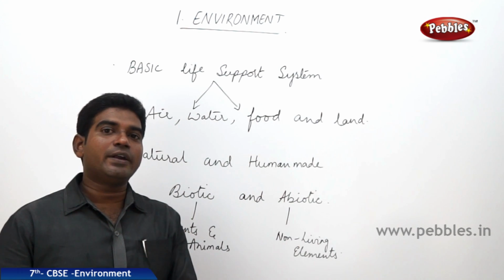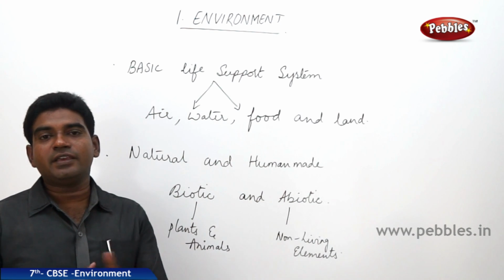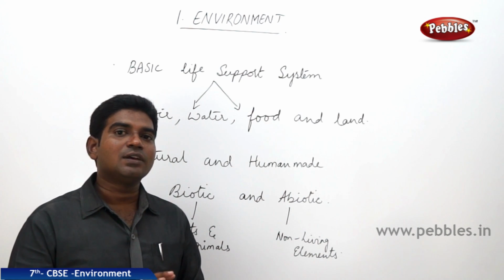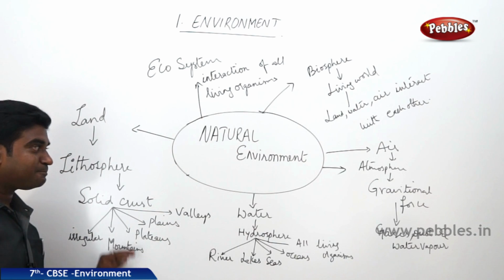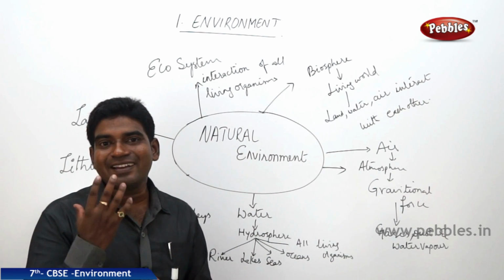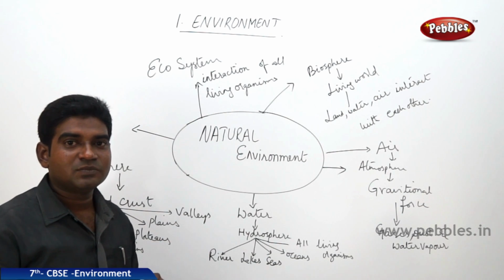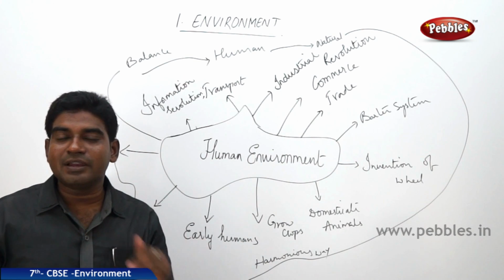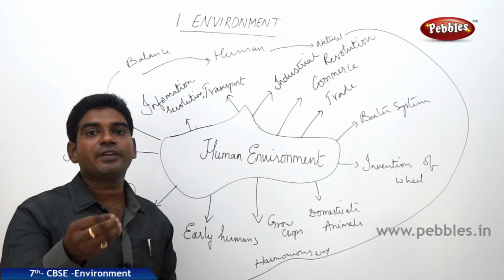Full Lesson : Environment | Social | Class 7 | CBSE Syllabus